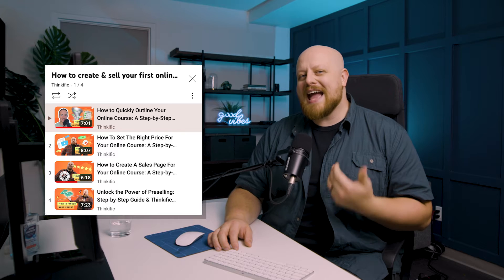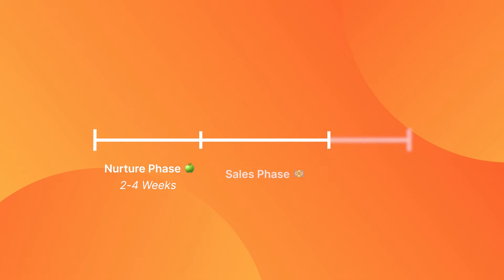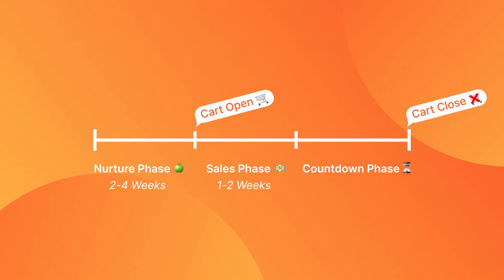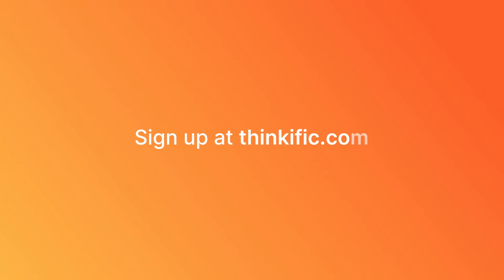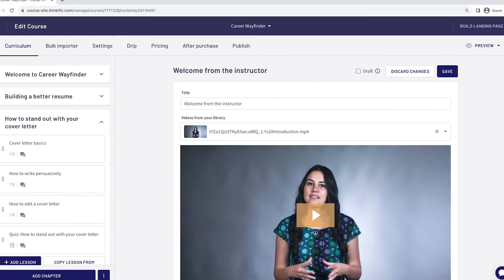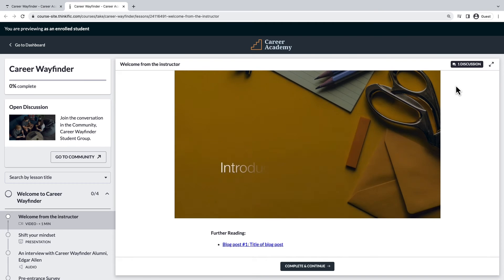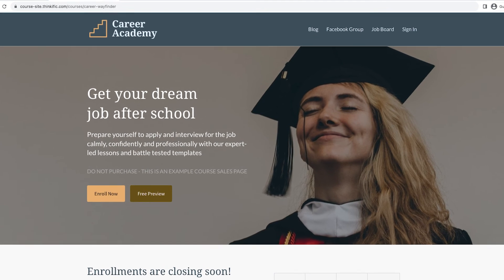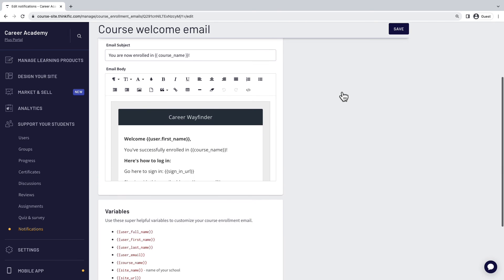How to Launch An Online Course: A Step-by-Step Guide & Thinkific Tutorial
Are you overwhelmed by the thought of launching an online course? Don't worry, you're not alone! With Thinkific you'll be able to conquer your fears and create a thriving course.

CHAPTERS
0:00 Launching your online course is scary...
0:34 The strategy behind successful course launches
5:50 How to launch your online course with Thinkific
8:24 Your next steps...

Congratulations on finding the deep end of this description! Comment something secret sounding (like "I swam in the deep end") if you read this so people who didn't read the description are confused :)